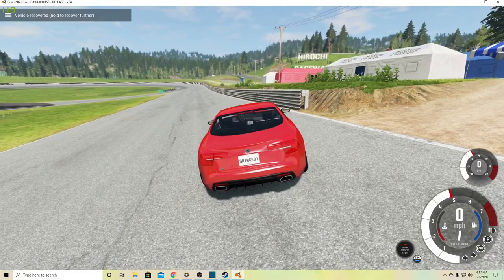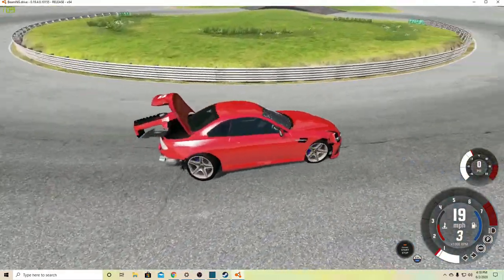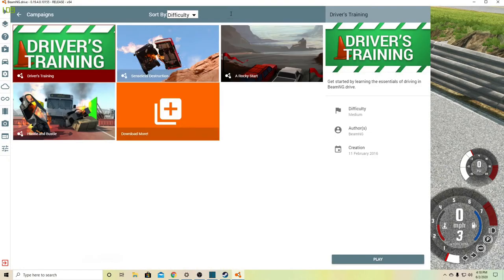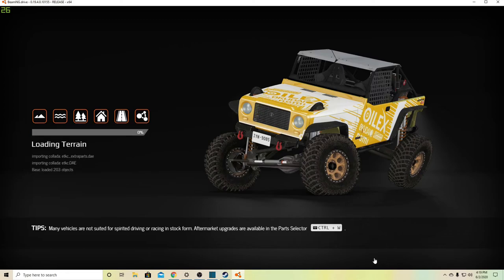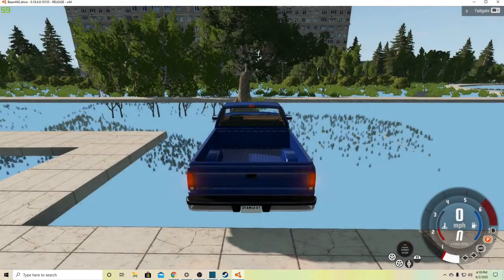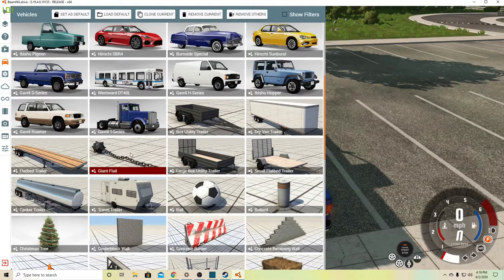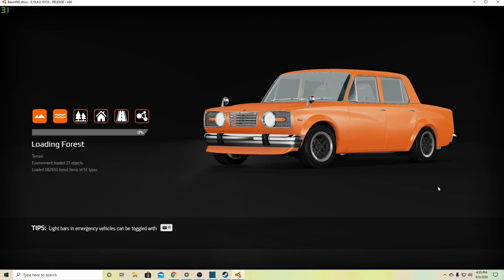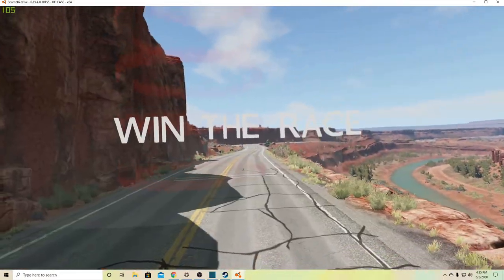Some Drifting and Destruction - BeamNG - Episode 2